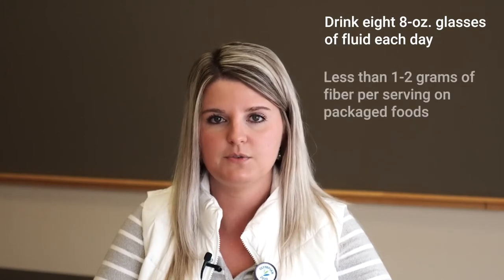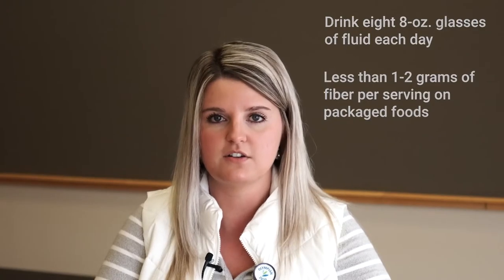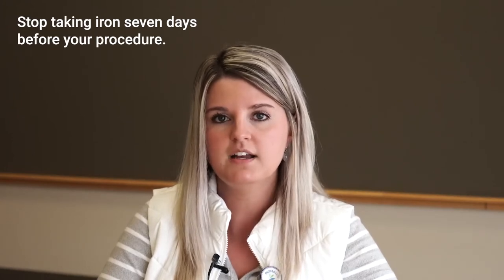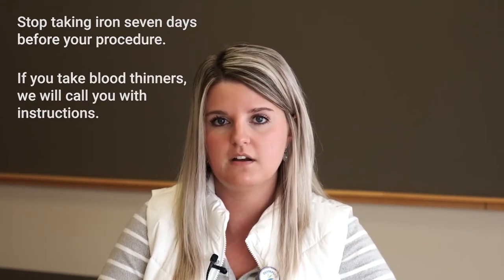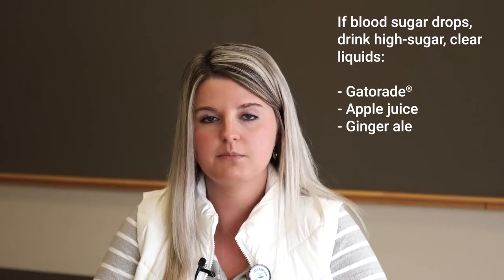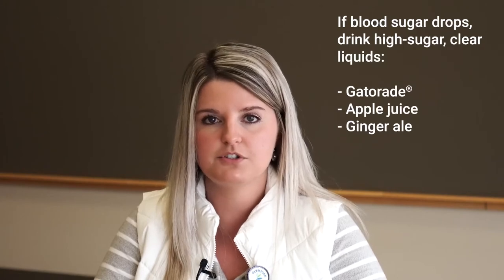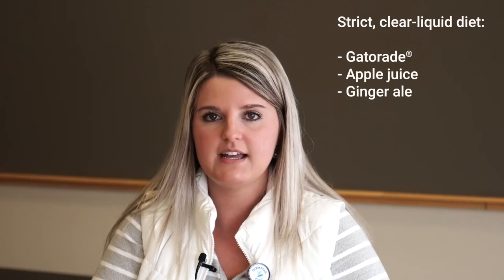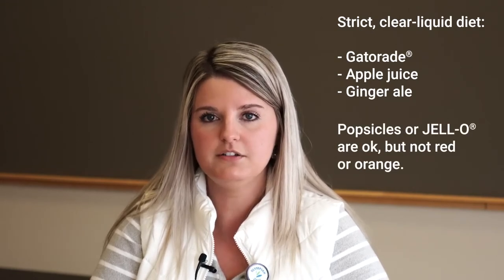Questions about Your Colonoscopy?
MaineGeneral Gastroenterology answers some of the most common questions patients have about preparing for your colonoscopy.

0:00 Introduction
0:15 What Should I know About My Diet?
0:47 I Take Medications. What Do I Need to Know?
1:15 I Have Diabetes. What Should I Do Differently?
1:41 The Day Before My Colonoscopy
2:22 The Day Of My Colonoscopy
2:54 I Still Have Questions
3:06 Call Us